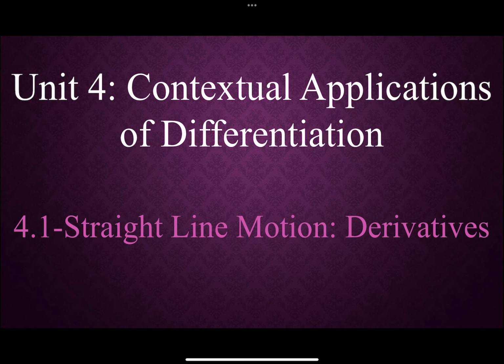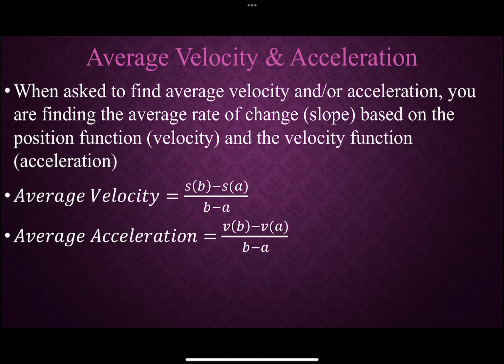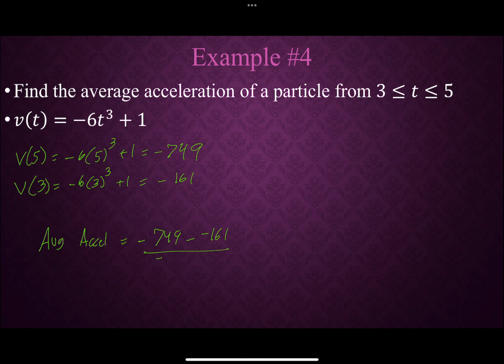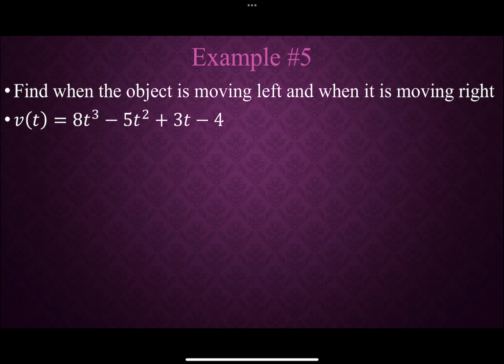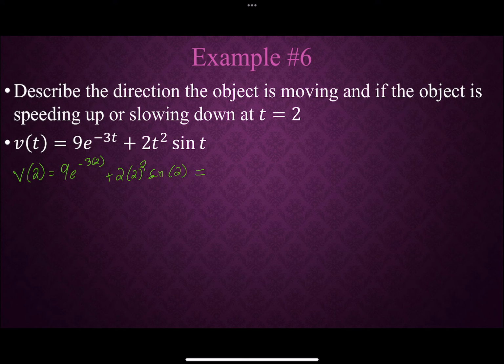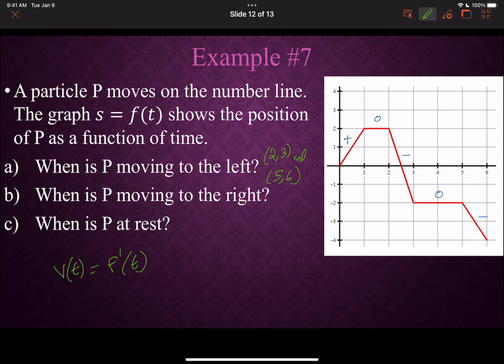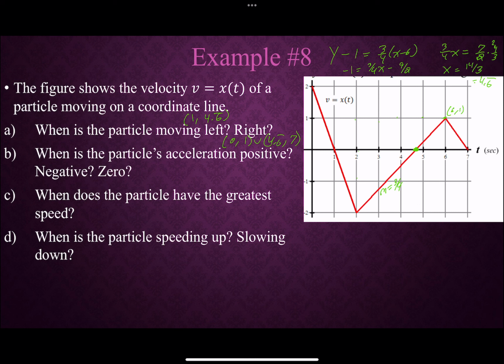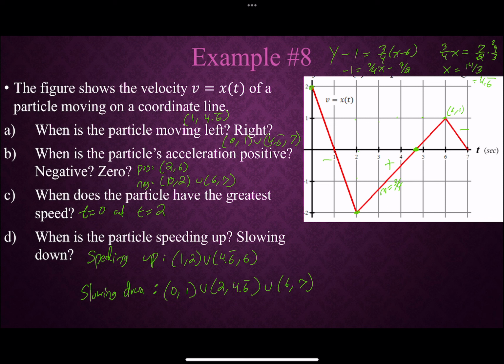4.1-Straight Line Motion: Derivatives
This video connects position, velocity and acceleration functions with the concept of the derivative. Algebraic functions and graphs are used to solve different types of problems.